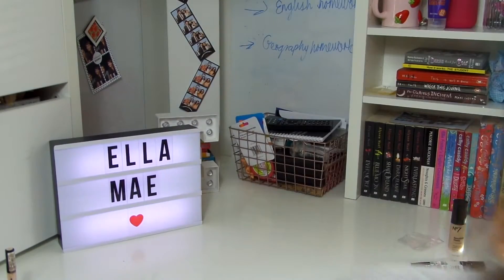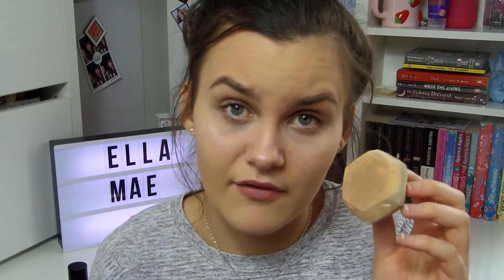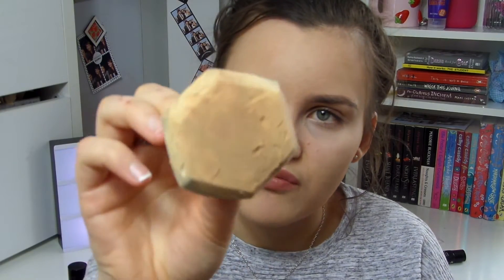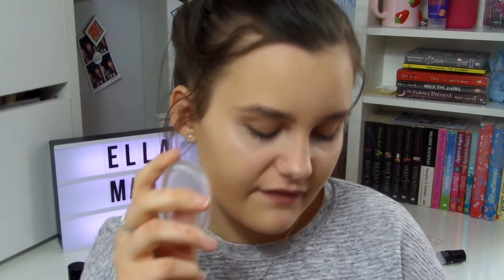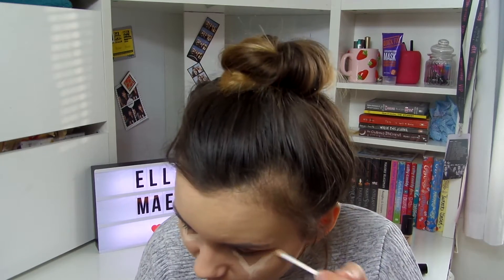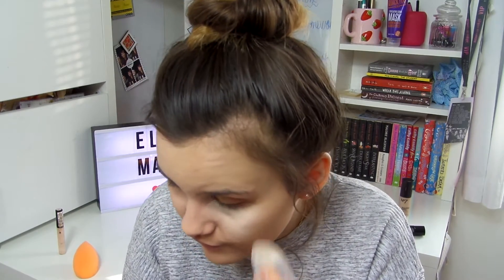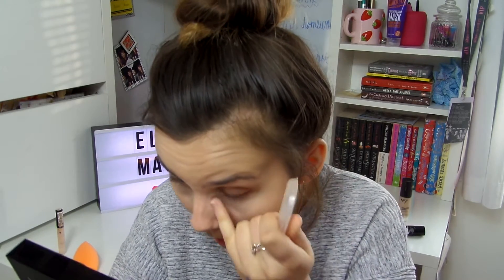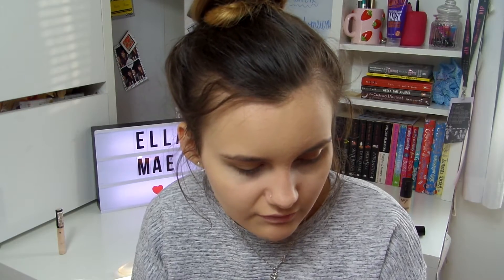FIRST IMPRESSIONS Silisponge vs Beautyblender | EllaMaexo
Hey guys!
Sorry I missed my last upload guys I was on a field trip with my geography class but I’m back! I love you guys so much!
Keep on shining,
Ella Mae xo

MY LALALAB CODE TO GET £5 OFF: PG09Y745

Credits to Gabrielle Marie and Sarah Riviera for the editing effects